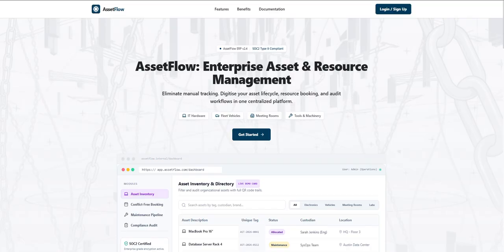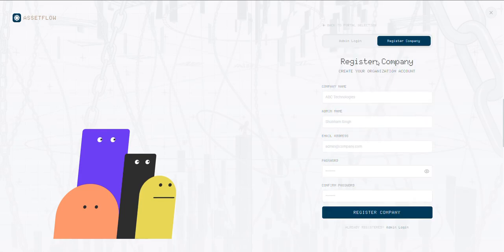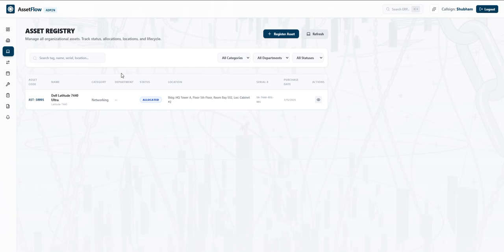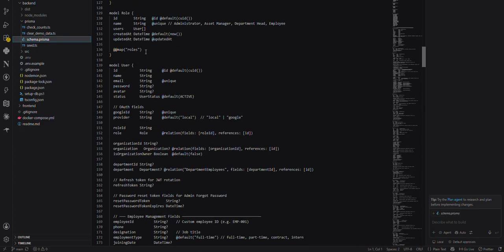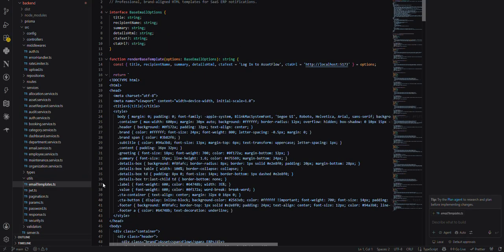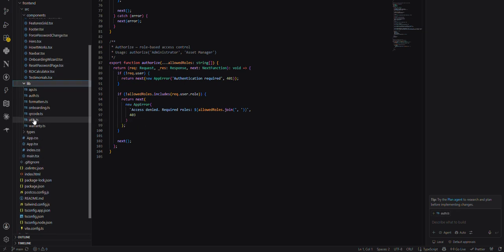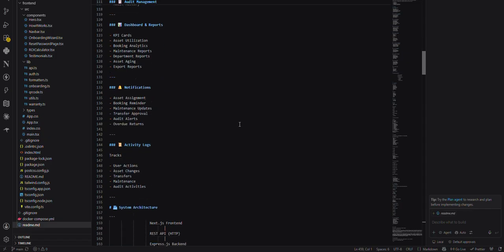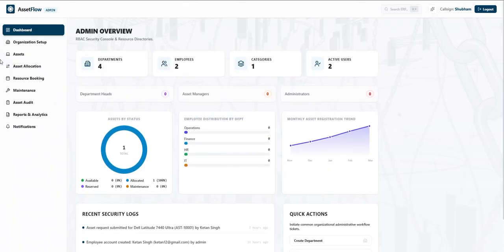AssetFlow Work and Demo Video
AssetFlow is a full-stack Enterprise Asset & Resource Management System developed during an 8-hour hackathon.

The platform replaces spreadsheet-based asset tracking with a centralized ERP solution that enables organizations to efficiently manage physical assets, shared resources, maintenance requests, audits, and role-based workflows.